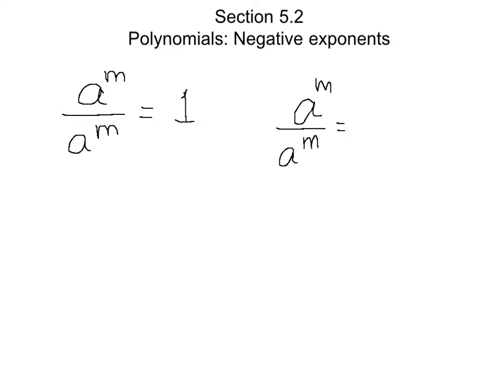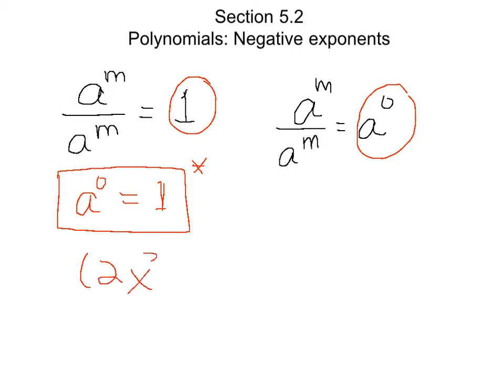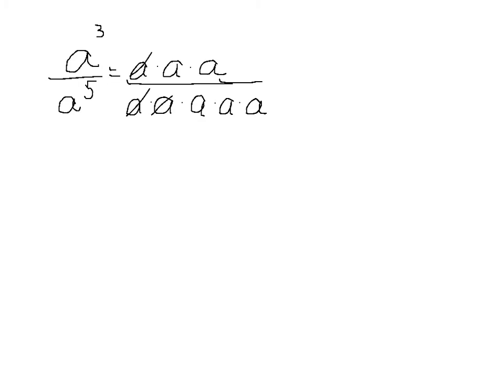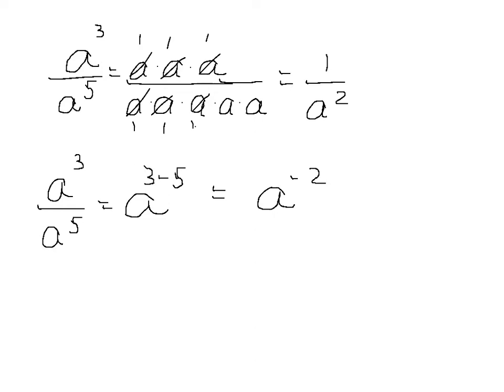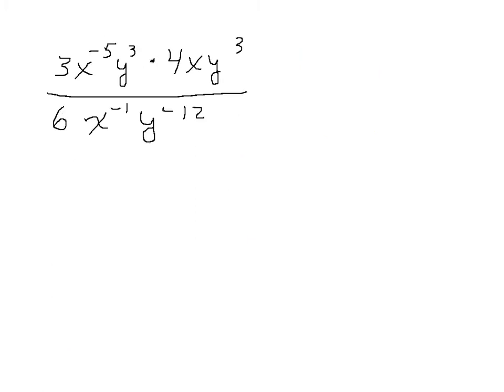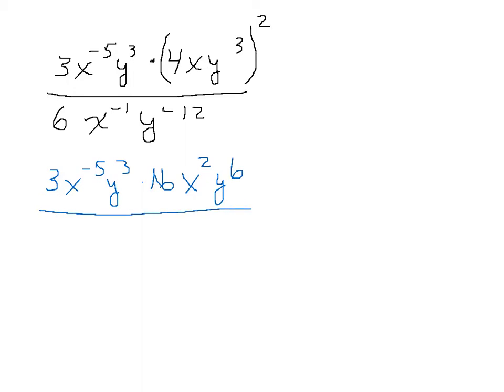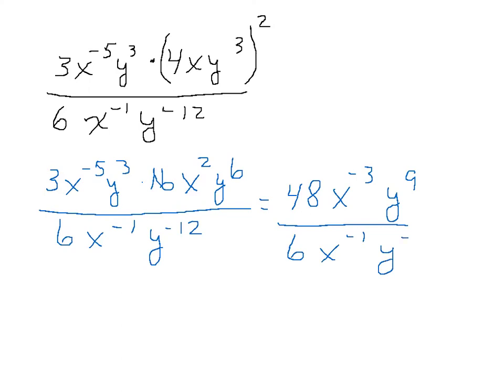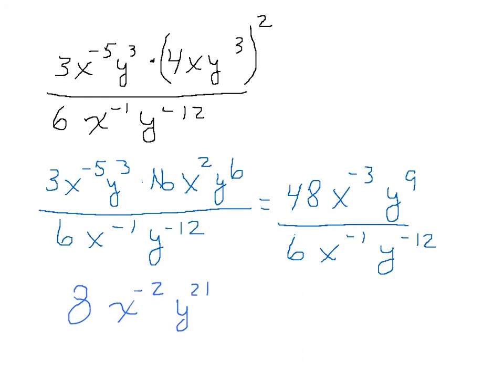Section 5.2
Negative exponents